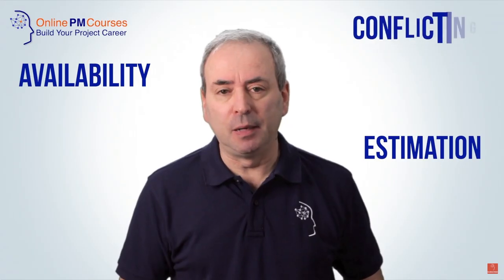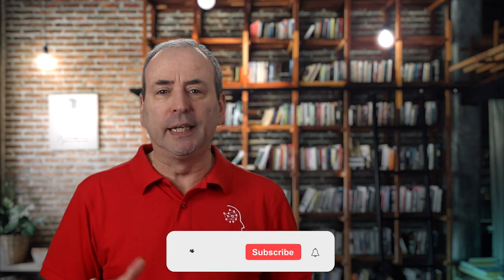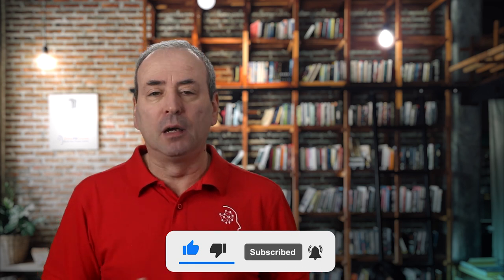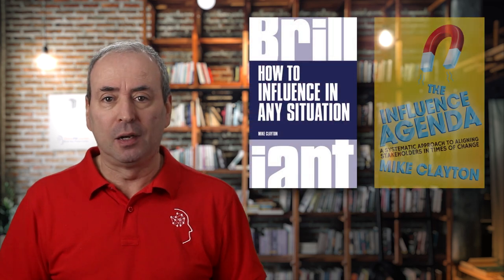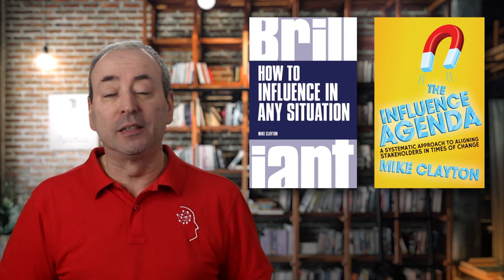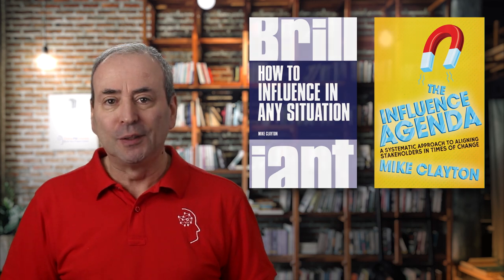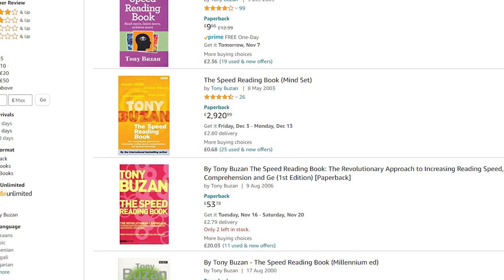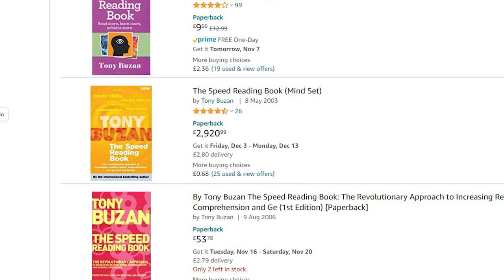Non Project Books for Project Managers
Ever read a book that's not about project management, but noticed the themes and lessons that lend themselves to our project management world?

Mike Clayton from Online PM Courses and I have teamed up to share our favourite non-PM books for PM's.  And then we went to his channel and shared some PM books that we recommend for PM's

You really should watch both videos.  And then go book shopping!
This is where you can get all of the books featured in this video

Timestamps:
0:00 - Intro
1:37 - Reading the Room - David Kantor
3:09 - Megachange The World in 2050 - John Andrews and Daniel Franklin
4:50 - Shackleton's Way - Margot Morrell and Stephanie Capparell
6:58 - Everest 1953 - Mick Conefrey
8:43 - Methods of Persuasion - Nick Kolenda
10:22 - The Speed Reading Book - Tony Buzan

The Influential PMO Channel is here to support new project managers and to offer assistance to experienced professionals.